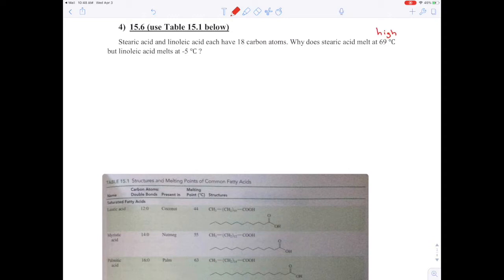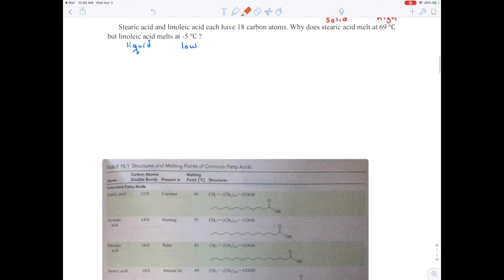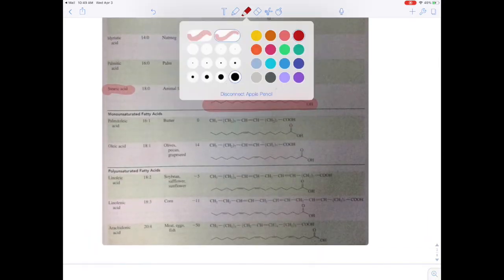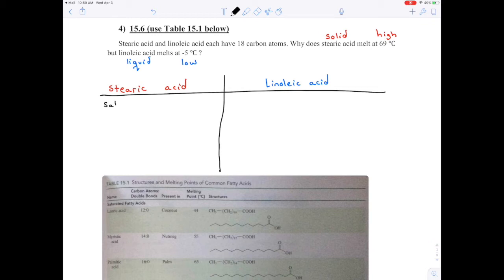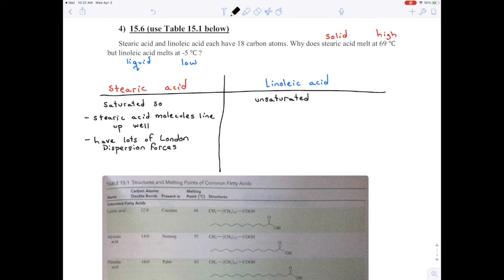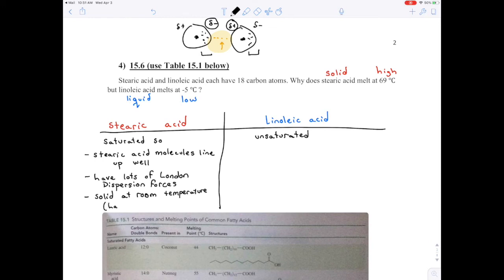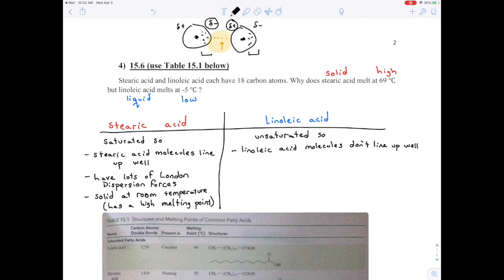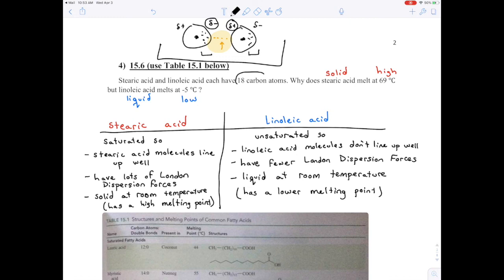Chapter 15 Exercise 4 Explaining the Different Melting Points of Different Fatty Acids